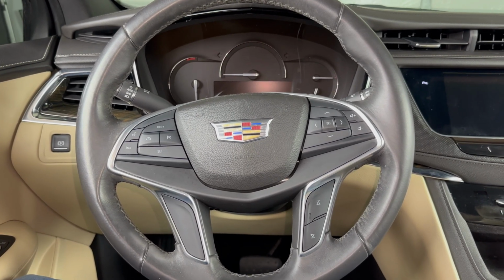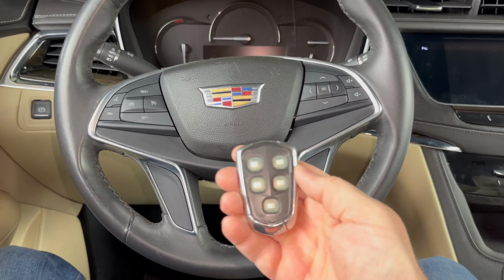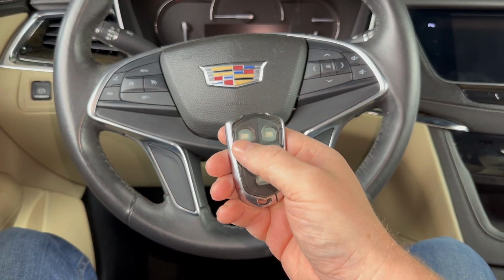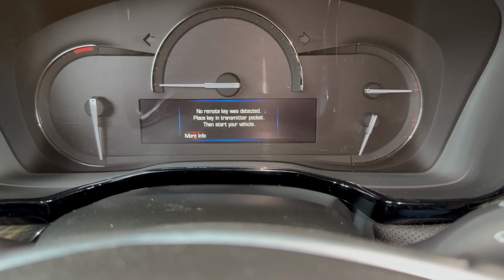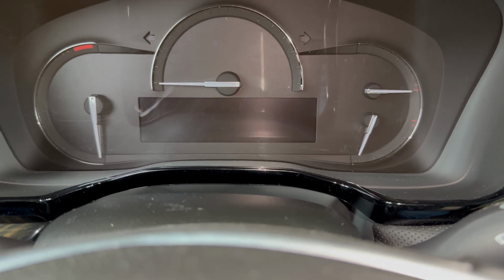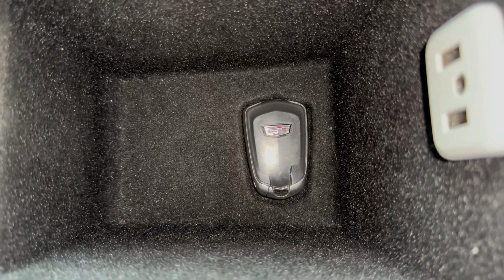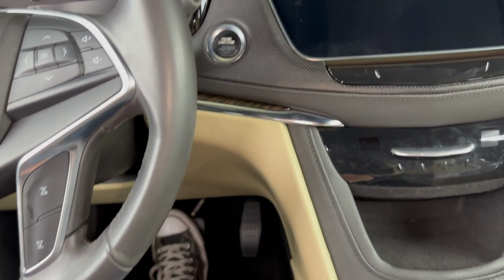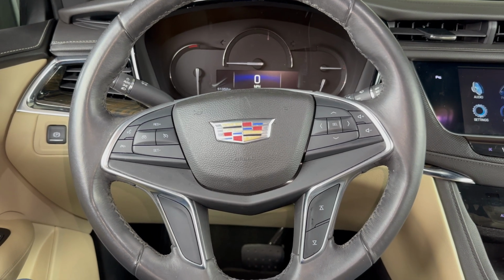2020 - 2022 Cadillac XT6 NO REMOTE KEY DETECTED - How To Start With Dead XT6 Key Fob Not Working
A video tutorial on how to start a 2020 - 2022 Cadillac XT6 with a remote key fob that has a dead battery or is otherwise not working and has a dash showing the message No Remote Key Detected.

If your remote key fob has a dead or bad battery or is otherwise broken, the DIC in your Cadillac XT6 may display NO REMOTE DETECTED or NO REMOTE KEY WAS DETECTED PLACE KEY IN TRANSMITTER POCKET THEN START YOUR VEHICLE. The REPLACE BATTERY IN REMOTE KEY message may also be displayed at this time.

To start the Cadillac XT6 with No Remote Detected:
1. Place the remote key fob in the XT6's remote fob pocket- located in the cupholder.
2. Start the Cadillac XT6 as you normally would.

This video will show you how to start a Cadillac XT6 that has a dead remote key fob or is showing the the "No remote key detected" notification on the following Cadillac models:
2020 Cadillac XT6
2021 Cadillac XT6
2022 Cadillac XT6